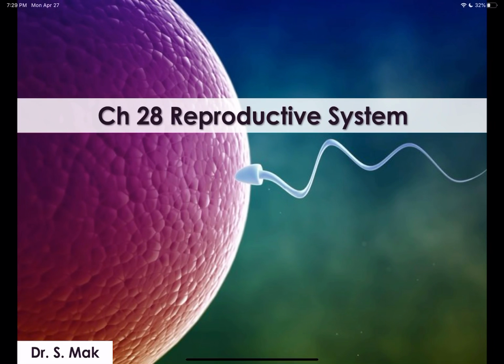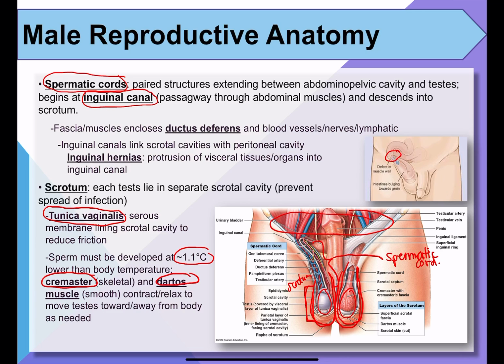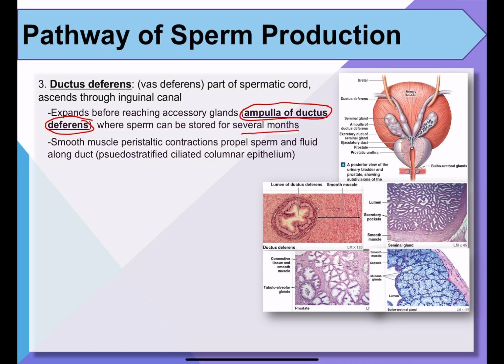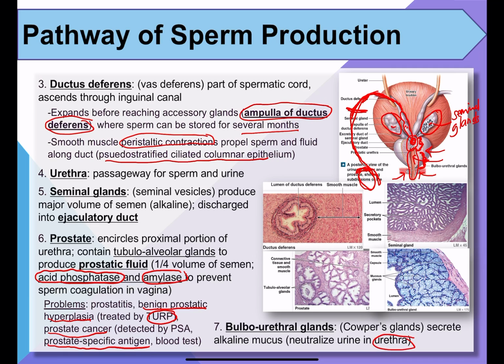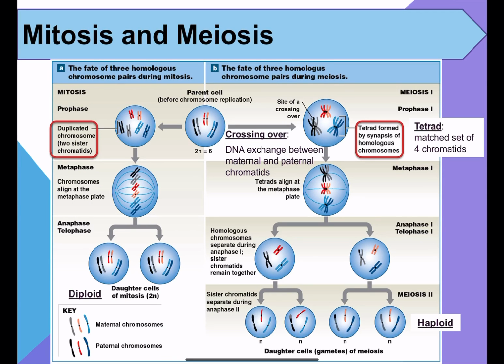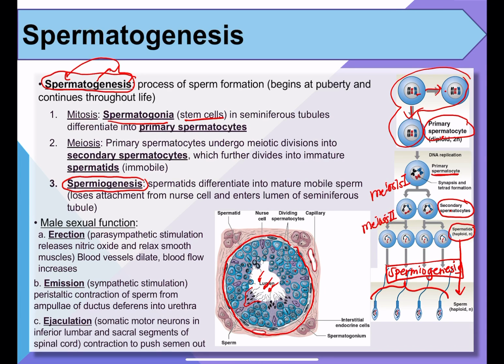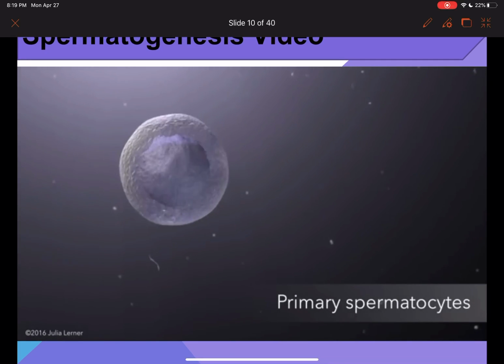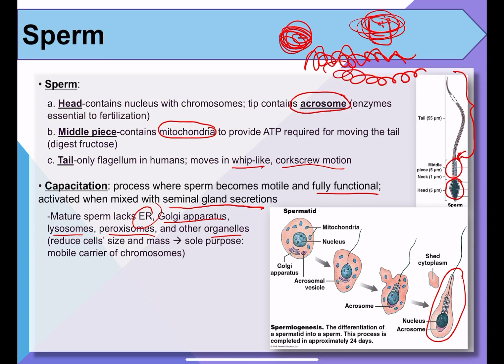Ch 28 Reproductive System Part 1